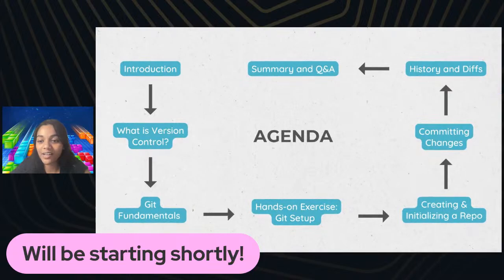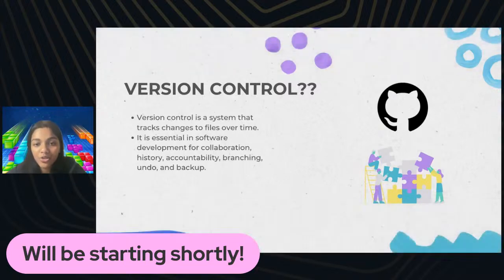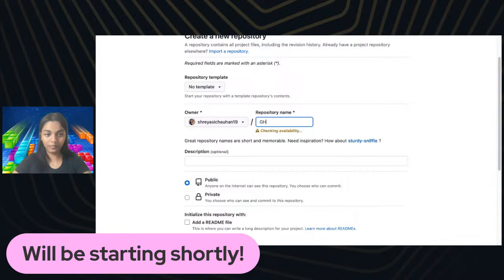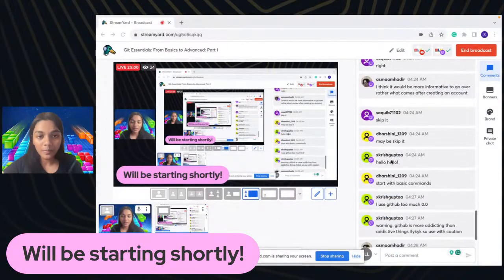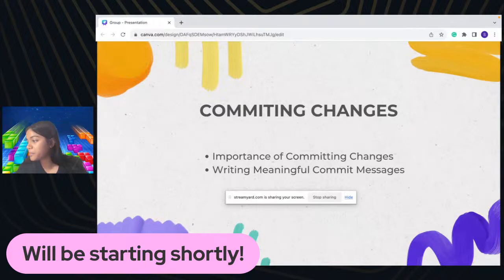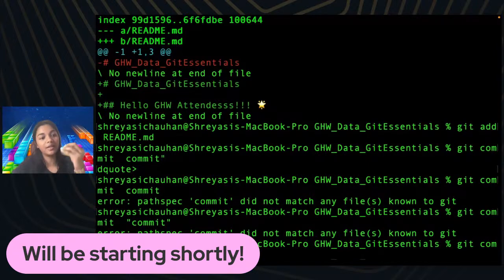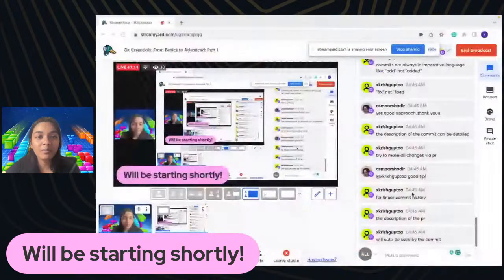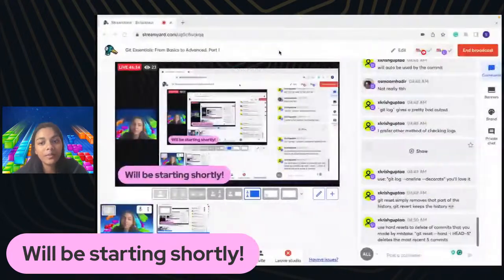Git Essentials: From Basics to Advanced: Part I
GHW Data